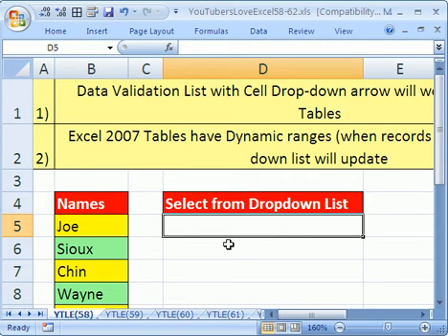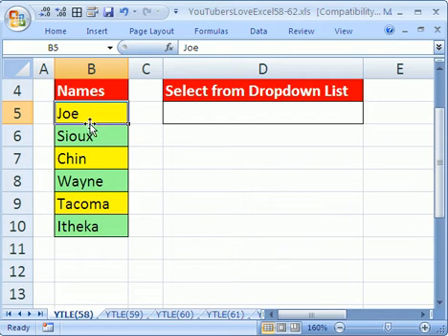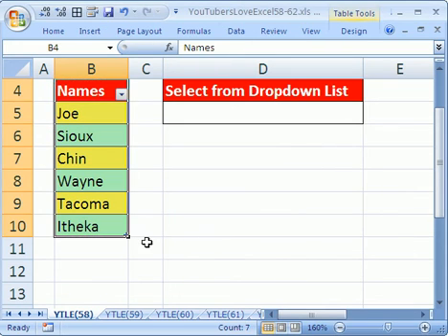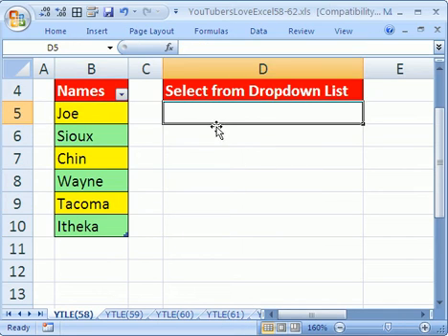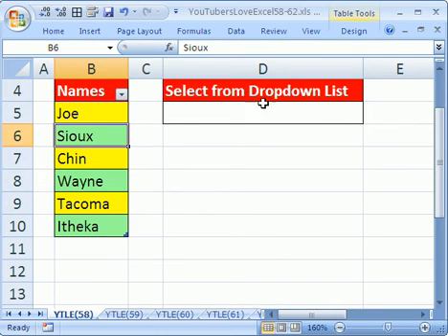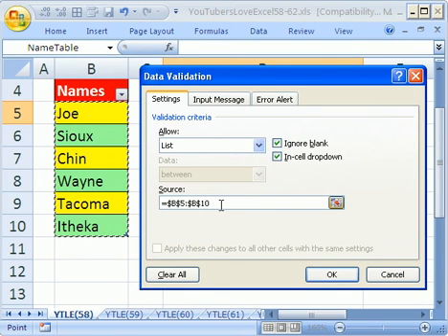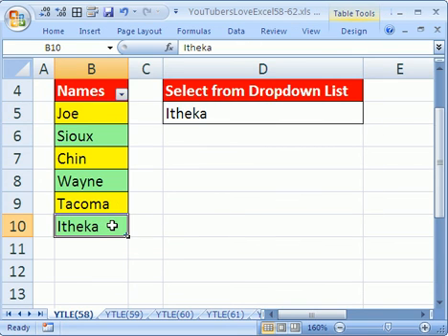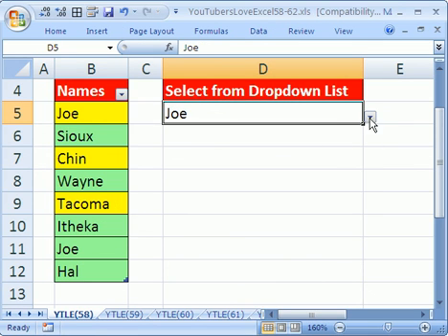YTLE#58: Data Validation & Excel 2007 Tables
See how to use the Excel 2007 Table Dynamic Range for a Data Validation Drop Down List without using the Table Name!